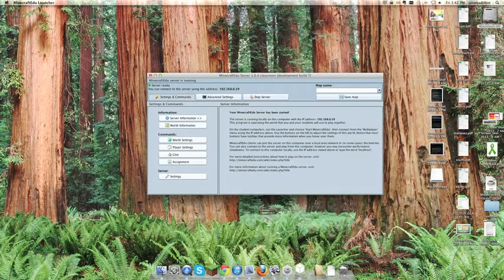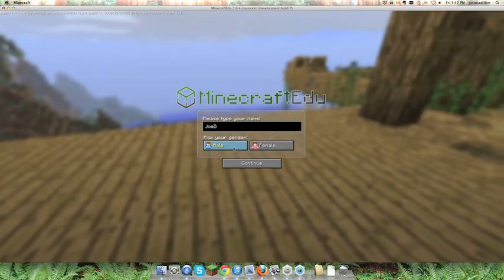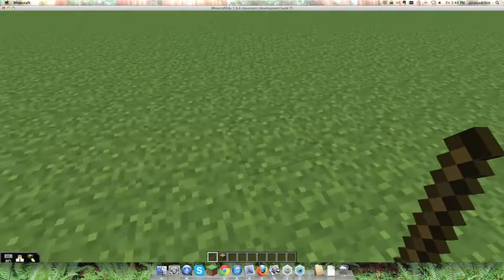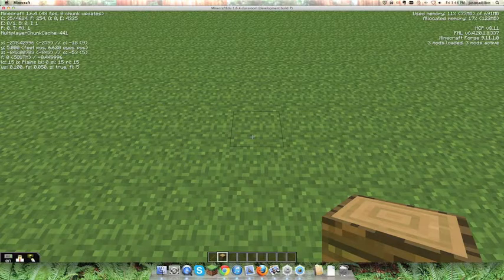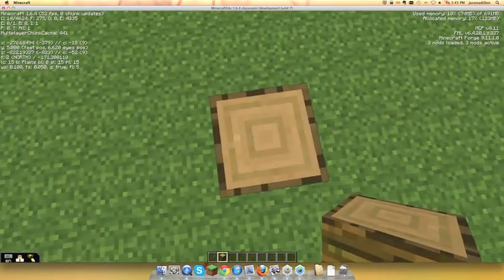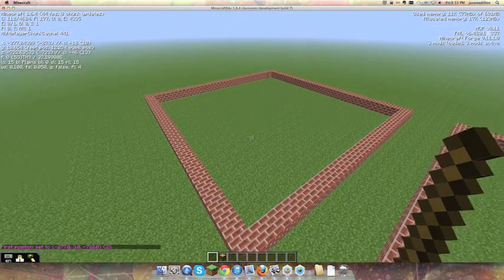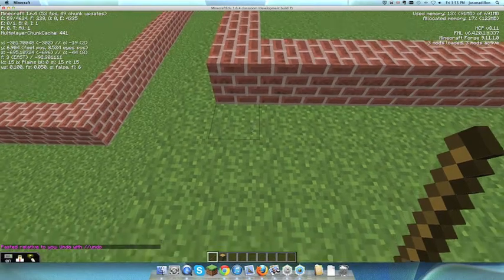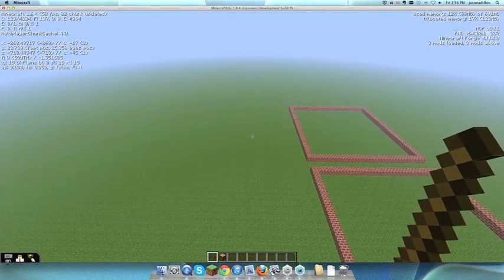Minecraftedu server set up for a design challenge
In this video, the narrator demonstrates how to launch a server in Minecraftedu, then use advanced building tools to lay out a grid for the purposes of engaging students in a design challenge.

Note: If the command prompts don't seem to work, click "P" for the teacher menu inside the game and make sure the Advanced Build Mode is checked.